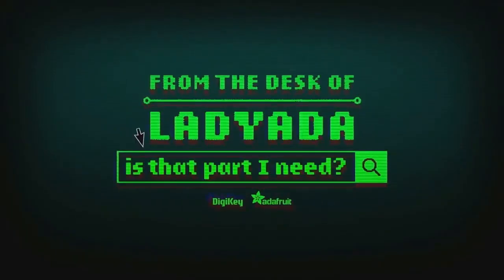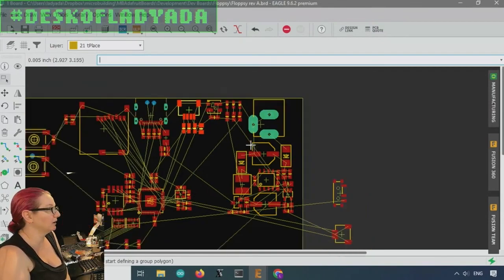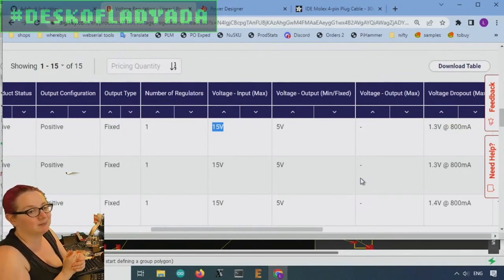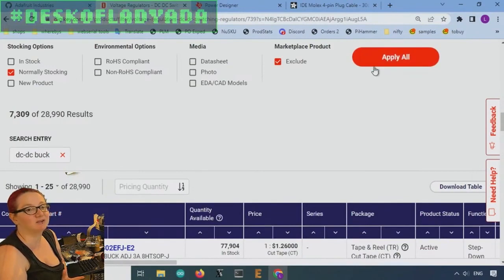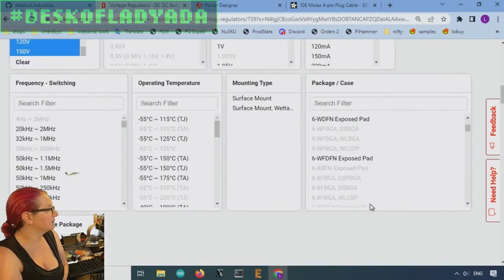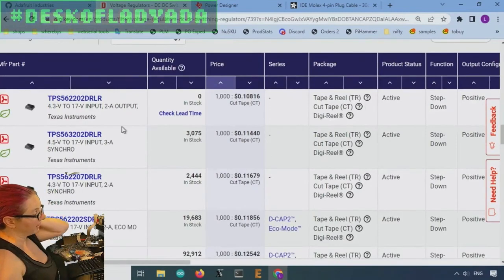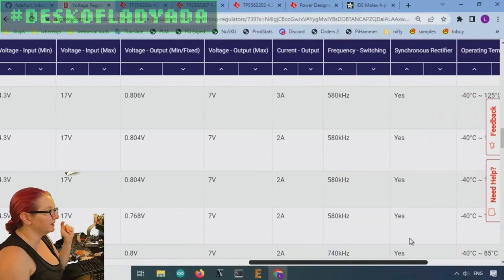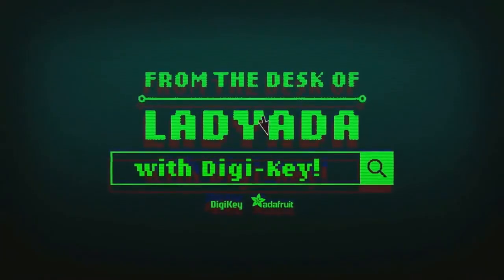The Great Search: 12V to 5V 2+ Amp buck converter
This week we're working on reviving our old floppy hacking projects by making a dev board that will let us connect to various old-school disk drives to either control or emulate them

These devices used lots of motors and solenoids to spin and eject the discs, so we will need to be able to provide them with a good amount of current.

For 3 1/2" floppy drives, 5 Volts at 1 Amp or so is not unusual, and we expect larger disk drives may need even more power. For the other motors, we'll want to have a 12 V power supply input, so we need to convert 12V to 5V, and at these currents, an LDO like the 1117-series will have to dissipate way more heat than we'd be able to get rid of - that's when a buck converter is a great alternative.

Let's find a powerful and affordable converter that can provide 2A or more.